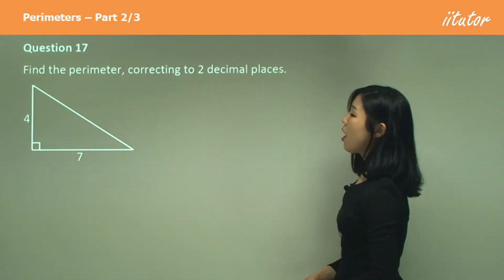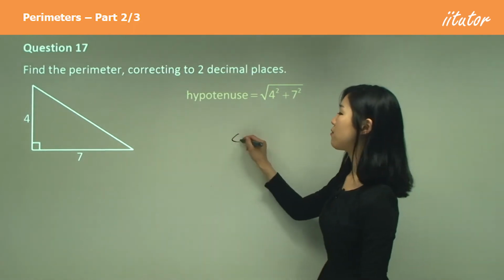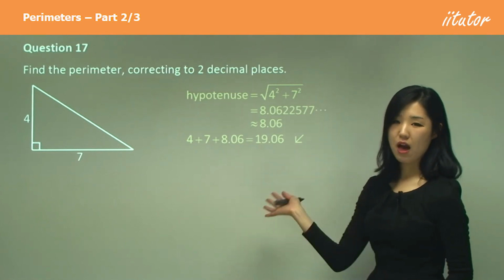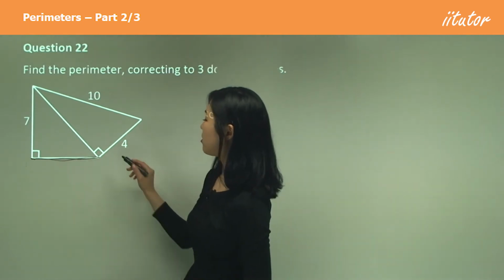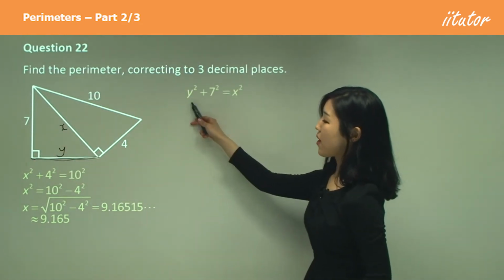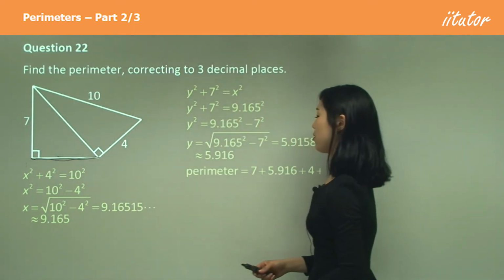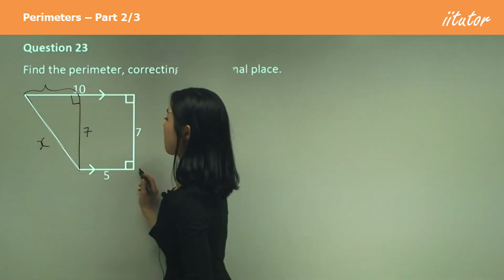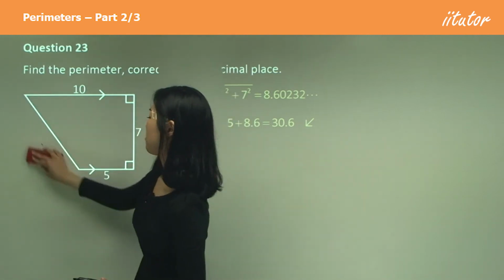💯 Finding Perimeters using Pythagoras' Theorem. Watch this video!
To find the perimeter of a right triangle using the Pythagorean theorem, you need to know the lengths of all three sides. The theorem states that the sum of the squares of the two shorter sides in a right triangle equals the square of the longest side, the hypotenuse.

Given the lengths of two sides, you can use the theorem to find the length of the third side. Once you have found the lengths of all three sides, you can add them to find the perimeter.

The formula to find the length of the missing side, c, is c = √(a^2 + b^2), where a and b are the lengths of the two shorter sides. The formula for perimeter is P = a + b + c, where a, b, and c are the lengths of all three sides.

The perimeter of a quadrilateral is the sum of the lengths of all four sides. To find the perimeter of a quadrilateral, you need to know the lengths of all four sides.

The formula for perimeter is P = a + b + c + d, where a, b, c, and d are the lengths of the four sides of the quadrilateral.

The specific method for finding the perimeter depends on the type of quadrilateral. For example, if it's a square, you only need to know the length of one side to find the perimeter, as all sides are equal. If it's a rectangle, you need to know the length and width lengths to find the perimeter. For more complex shapes like a trapezoid, you may need to use other mathematical tools in addition to the formula for the perimeter to find the lengths of all sides.